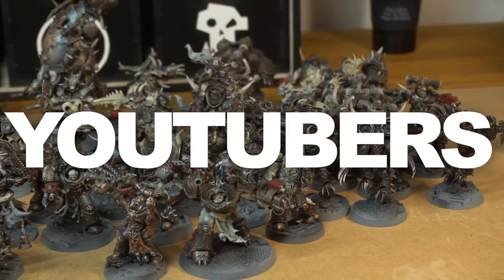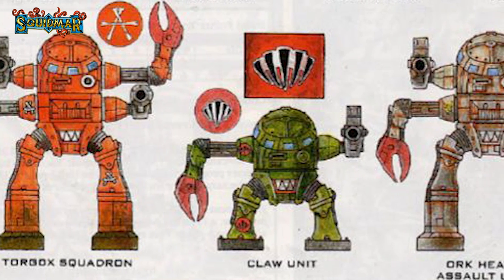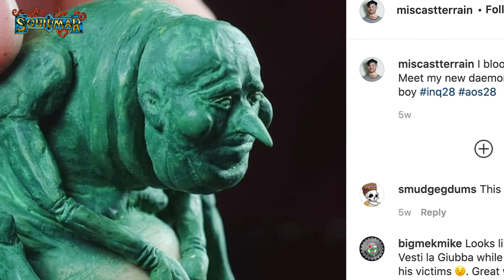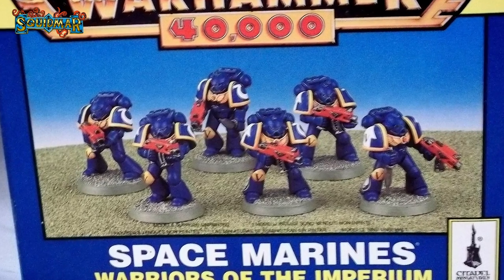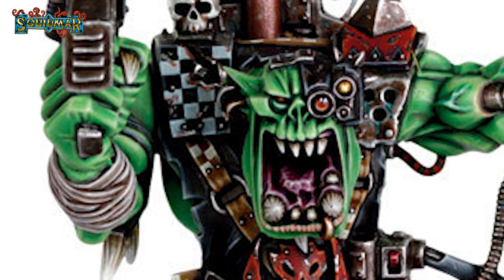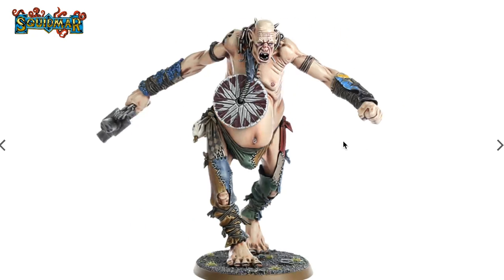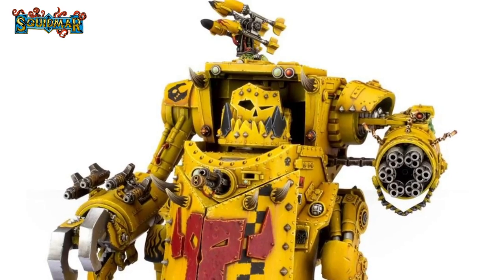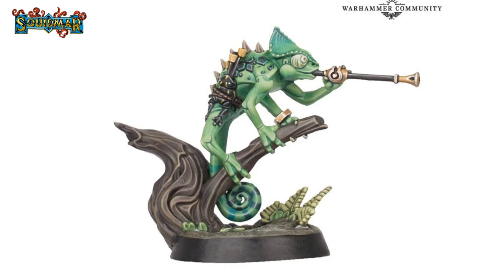We looked at ALL Warhammer minis ever made - to find the best!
Together with two of my Favorite YouTubers @Miscast and @MidwinterMinis I went through 40 years of Warhammer miniatures to find the best figure from each decade. We had lots of fun hanging out, discussing our favorite warhammer 40k, warhammer fantasy and age of sigmar miniatures. Hope you have just as fun watching us!

Spoiler: We talk about miniatures like Rogue Trader Space Orks, Nurgle, Warhammer Giant (gargant) and the original plastic Space Marine to mention a few.

The brush i use - Raphael 8404.

Anycubic i3 Mega (the 3D printer i use)

Images in video (please if you we used any of your images, let me know and i'll update the list):

Painting miniatures for your warhammer & d&d games. Age of sigmar and warhammer 40k. Space Marines, Space Wolves, Stormcast Eternals, beastclaw raiders, ogor mawtribes, cities of sigmar, chaos space marines, painting scale models, miniature busts! How to paint NMM. How to paint warhammer, how to paint d&D figures. Miscast Terrain and midwinter minis and warhammer